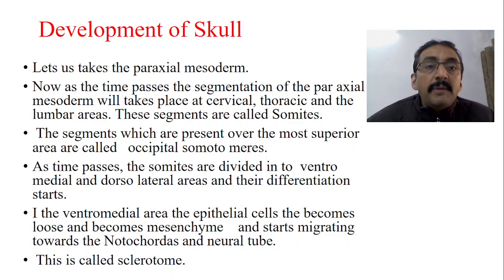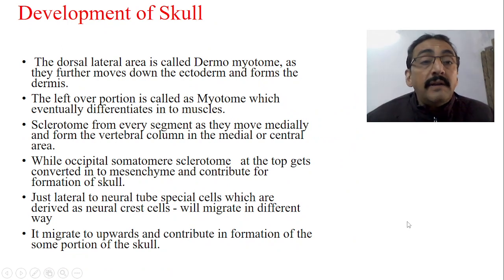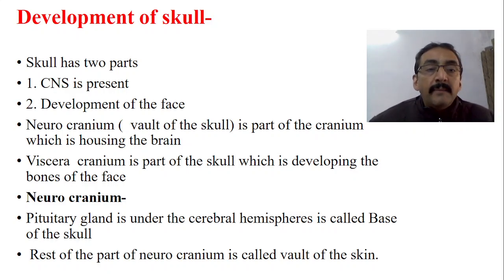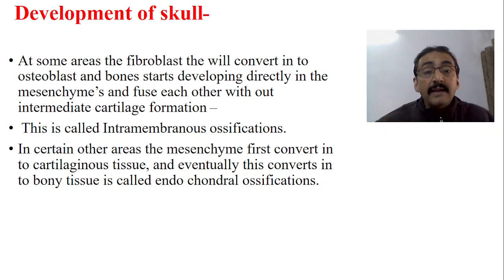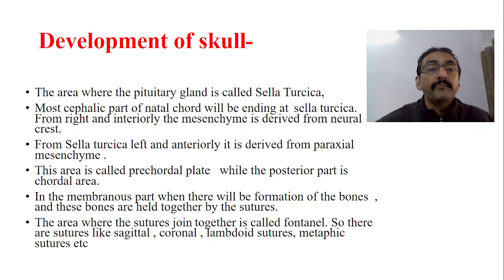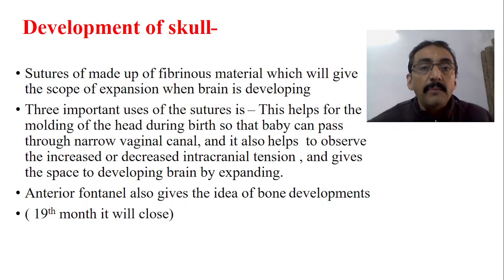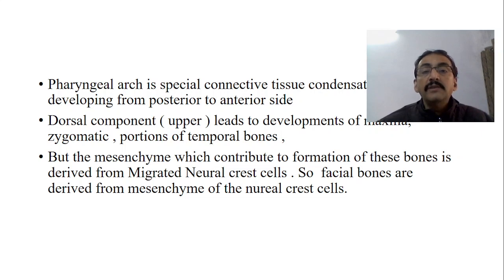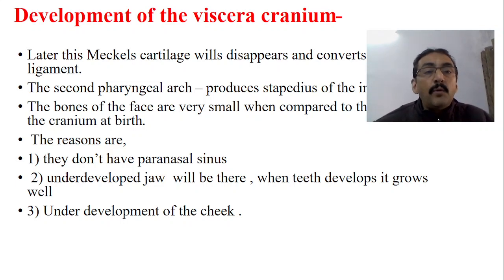Fetal growth and development - part 17